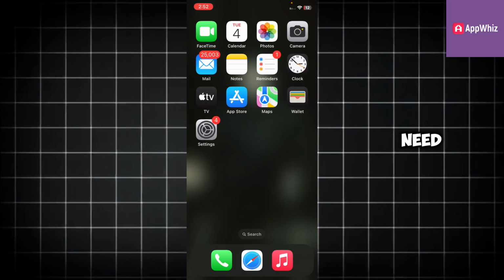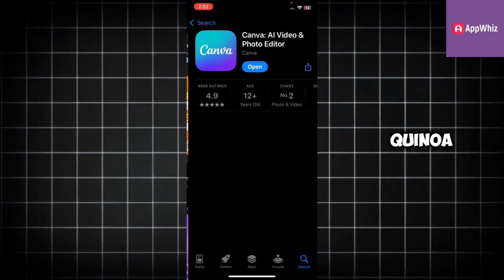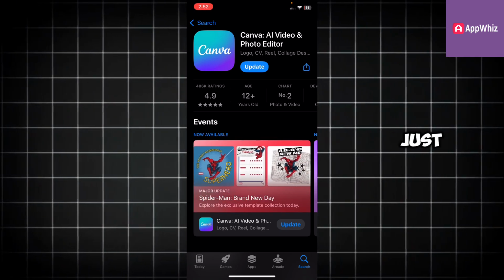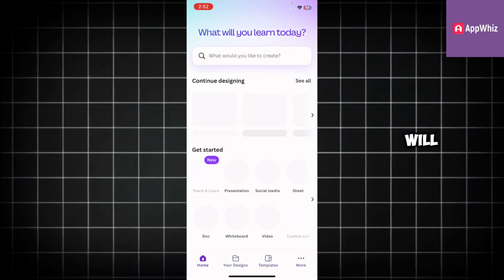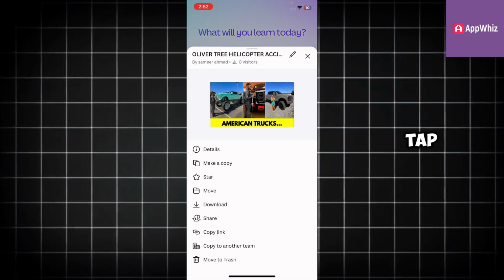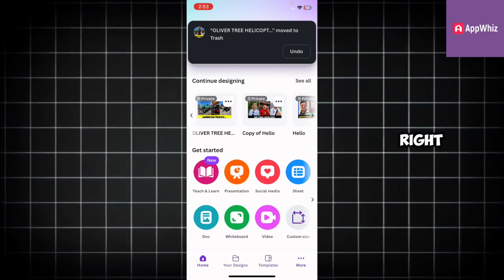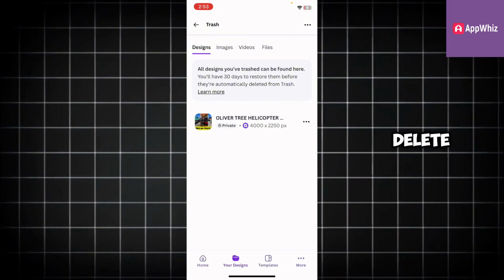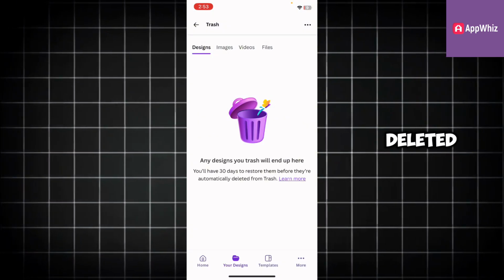How to Permanently Delete Your Logos or Thumbnails in Canva (2026)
Want to permanently delete your logos, thumbnails, or other designs in Canva? In this step-by-step tutorial, I’ll show you how to remove Canva designs forever by deleting them and emptying the Trash.

In this video, you’ll learn:

* How to permanently delete logos in Canva
* How to permanently remove YouTube thumbnails
* How to empty the Canva Trash
* How to free up space in Canva
* Tips for managing your Canva projects

This tutorial works with the latest version of Canva on mobile and desktop.